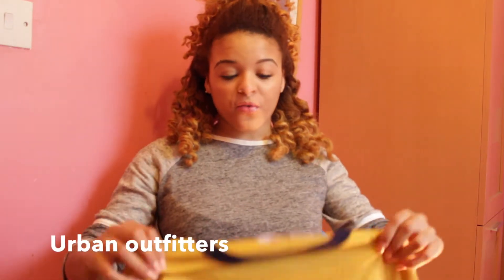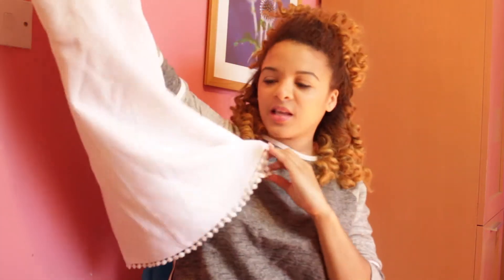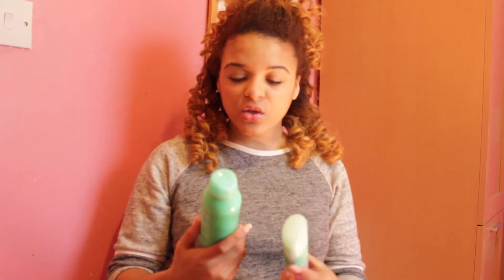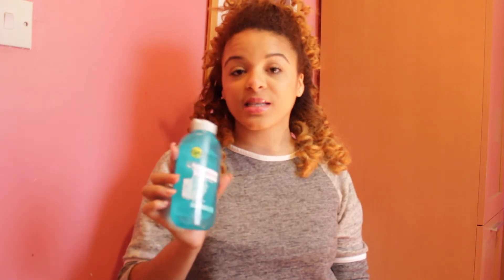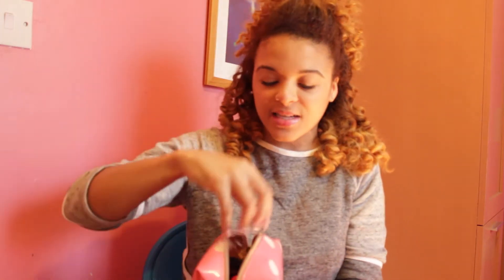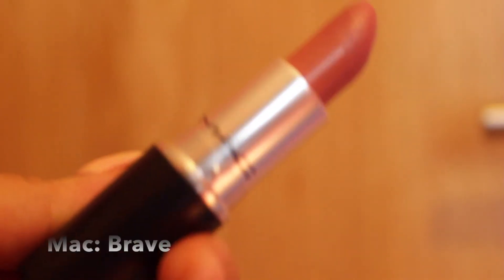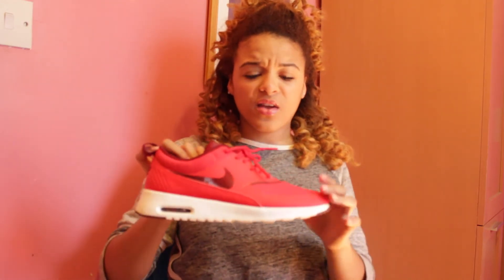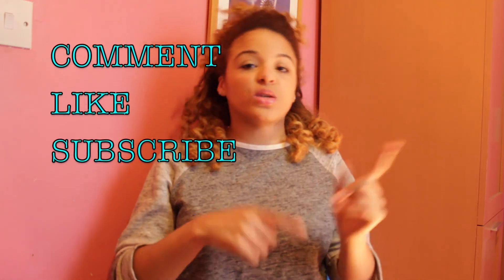OCTOBER HAUL - UO,The Sting,Office,| CHELLY ♡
DETAILS BELOW :) please leave suggestions! LOVE YOU ALL XO

I have been shopping recently and wanted to show all you lot what i got.. not everything is in this video due to it being abit long and most of it was in the wash! haha, so I put just a few things in.. i just couldn't wait to wear the other stuff, sorry BUT I'LL BE SURE TO FEATURE IT  ALL IN THE NEXT LOOKBOOK!